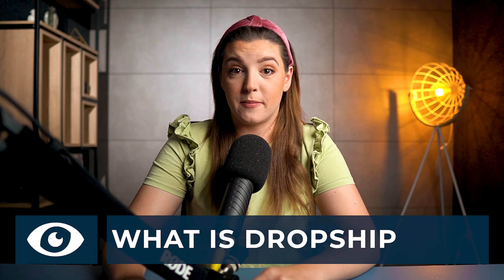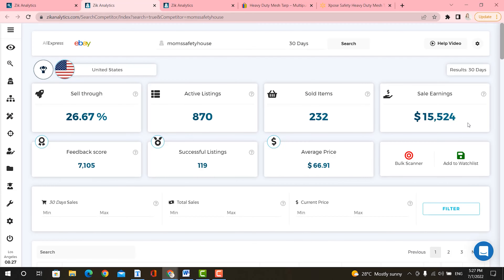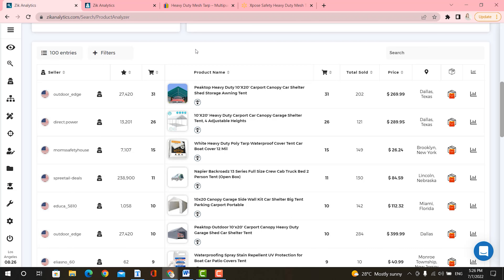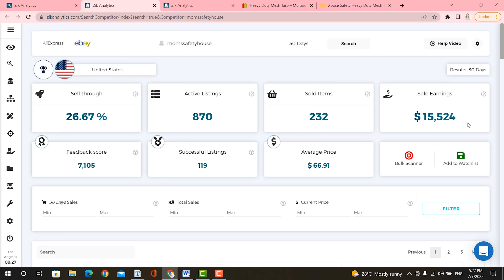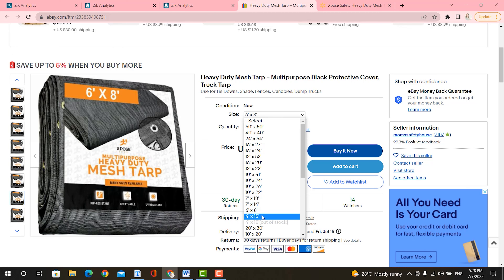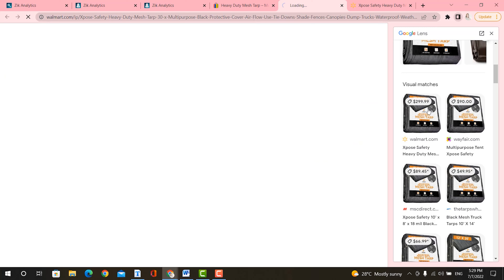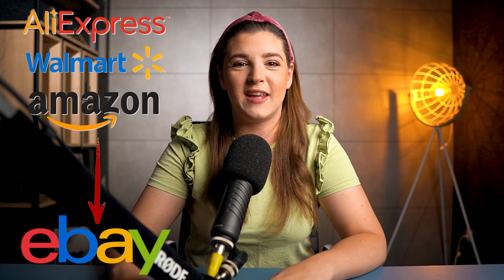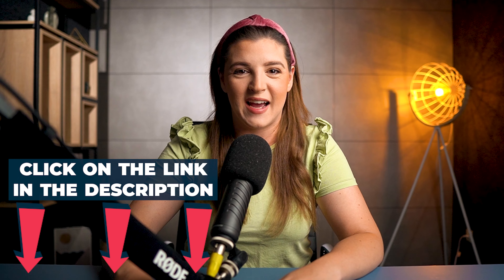Lost 90% on Crypto? Here's How To Make RELIABLE Income During a Crypto Bear Market & High Inflation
How to make money during a bear market or a recession

Video Overview
0:00 Intro
0:29 What is dropshipping
0:56 This is how people are making money dropshipping on eBay
1:18 Over the shoulder example
2:15 Looking at competitors profitable products

Want to learn how to make money during a bear market?
Lost 90% of your Crypto portfolio during the recent market correction?

There is time to make more money while the market is down, and take advantage of the significant sale going on for crypto at the moment. This is possibly the biggest opportunity to stack your money for the next bull run. Were going to be discussing Ebay DropshippingIts the easiest way to start an online business and generate an income with almost no investment

This is an order fulfilment method where you don’t store the stock or pay for it up front.First, the customer makes the purchase of the stockThen you place the order with the third party service at a cheaper priceFinally, the customer is sent the product, and you get to keep the profits

This is how people are making money dropshipping on eBay

You can do this with ZIK Analytics, by spying on other sellers doing exactly this!

Over the shoulder example

Here, we look at a car tent example. We can see that this particular drop shipper has made over $30,000 in the last 30 days! This is real data from eBay! ZIK gives you the ability to analyse this persons performance and find the best selling products in their store.

Looking at competitors profitable products

We can see that the heavy duty mesh tarp is selling extremely well in this sellers tore.We find where they purchased the product from, and calculate how much profit we would make selling the comparable product on eBay. We do this by calculating with our sale price-the product cost - shipping costs and eBay feesWant to know more about it?We have just launched an Ebay Dropshipping Masterclass whereby we have